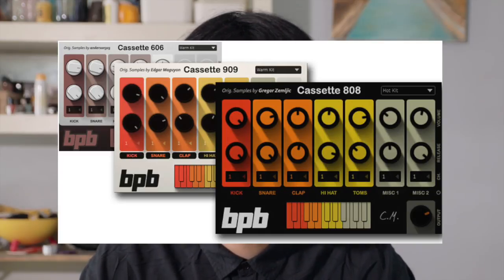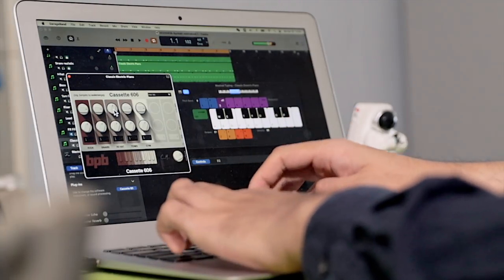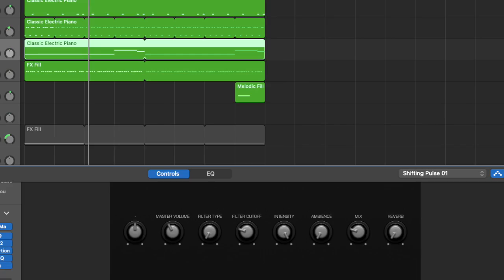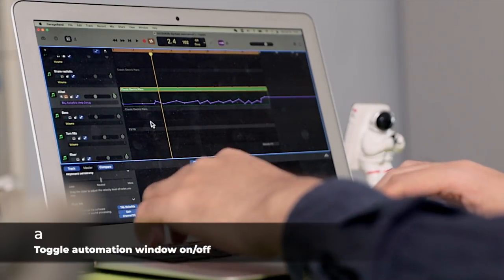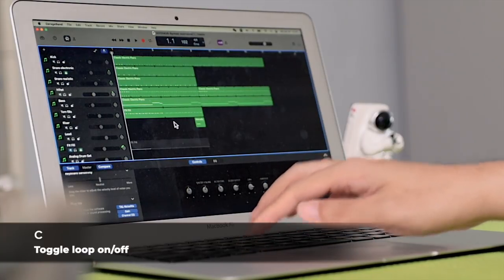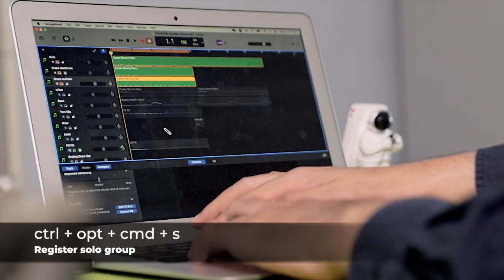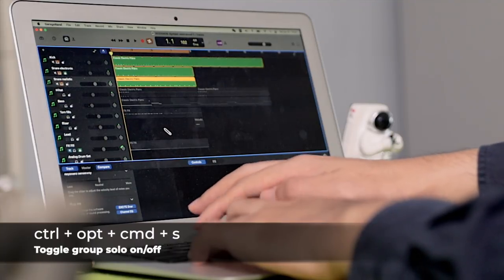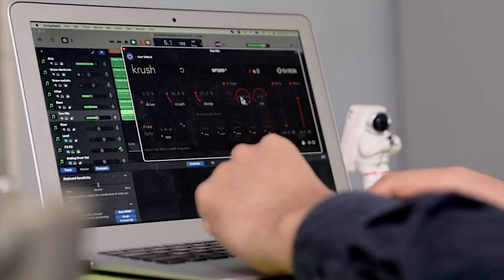How to replicate Elektron Syntakt for free. | GAS Therapy #32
I tried to find some cheap alternatives for the Elektron Syntakt, enjoy~

0:00 Intro
0:44 Deconstruct Syntakt
1:13 Free synth hubs
1:56 Rhythmic synth
3:51 Analog ones
4:57 Melodic synth
5:25 Sound trigger
6:43 Parameter lock
8:05 Sound lock
8:41 Live performance
11:03 Other functions
12:16 Conclusion
13:10 Project files
13:46 Beat outro

All beats and other goodies are free to download

中文区的朋友可在「微信公众号」搜索「playpm」找到我，会有不一样的中文内容和一对一在线教学 :)